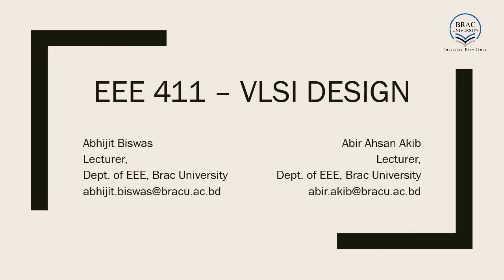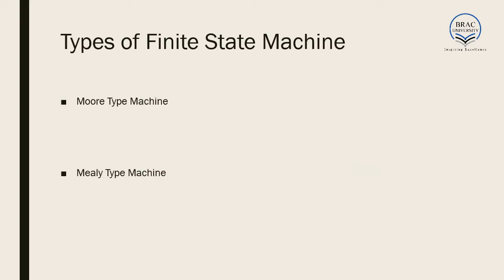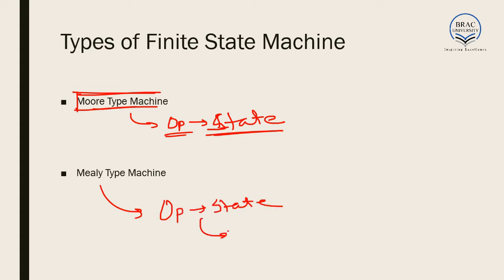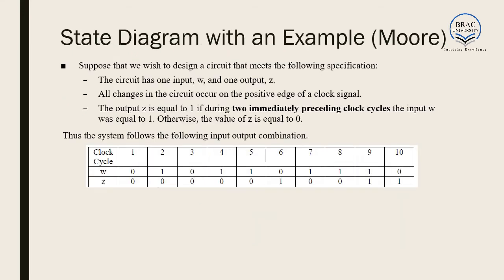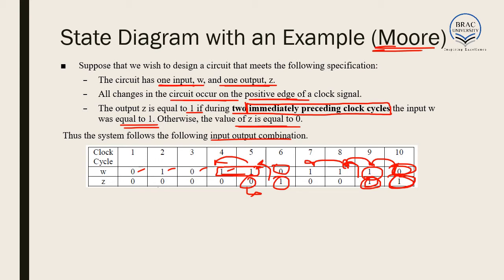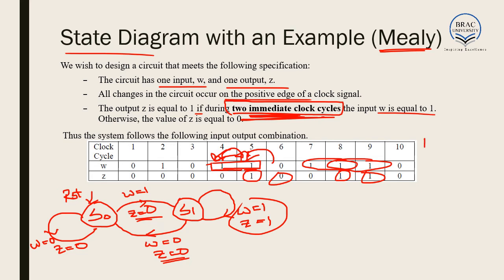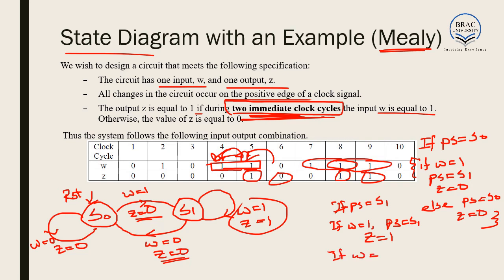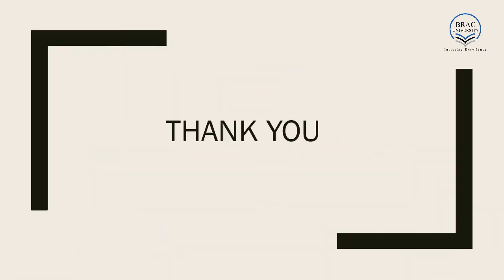Lecture 16 - Finite State Machine: Mealey and Moore Type Machine